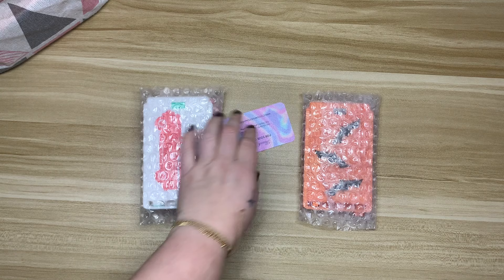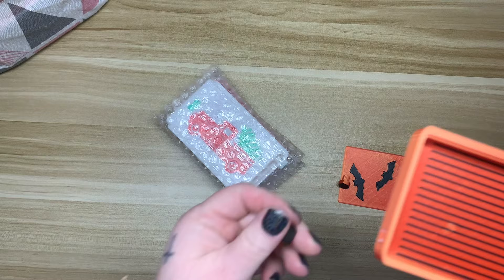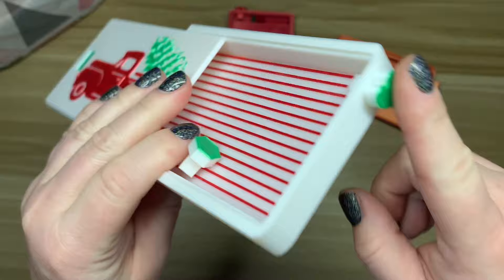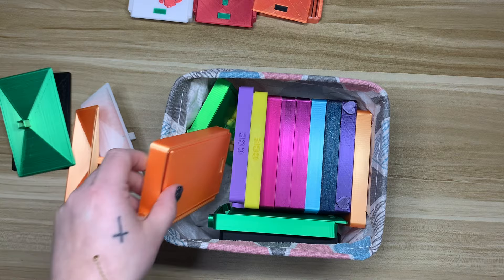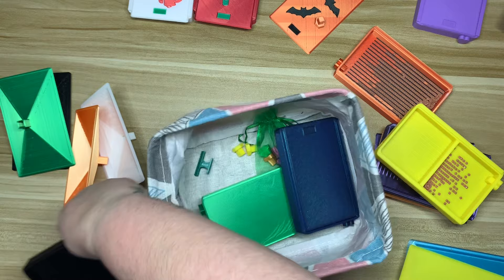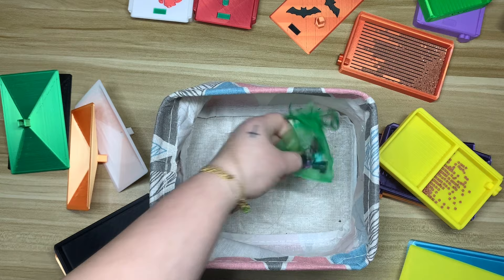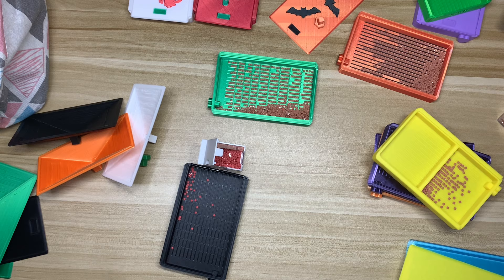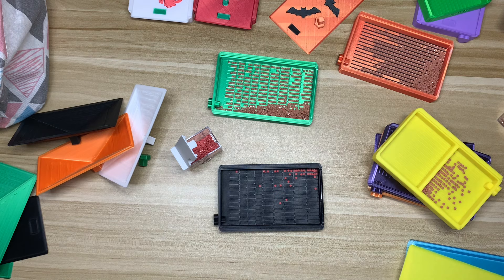Small Shop Spotlight || New Trays Plus My Collection! || Creations by Ellie P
I'm bringing back my Small Shop Spotlight series! I love sharing small shops all year, but especially during the holidays! First up we have Crafty Creations by Ellie P. Please check our her shop if you're in the market for some new trays.

   New Craft Day: Laura10
   Painting with Pitties: Luna15
   Minnesota Dry Goods: DIAMONDPAINTINGSBYLAURA